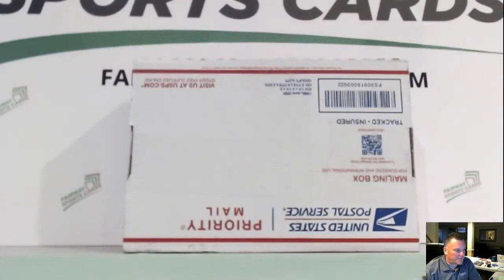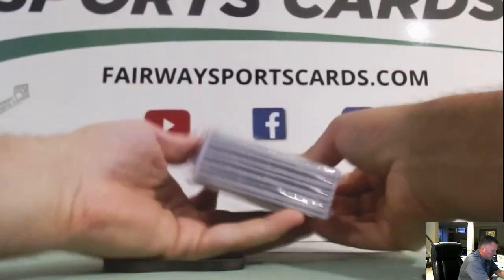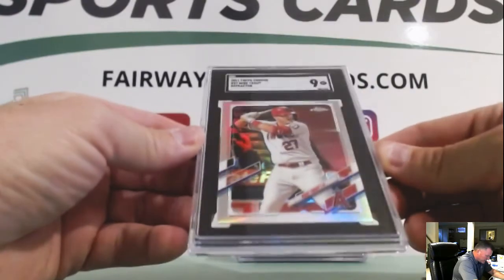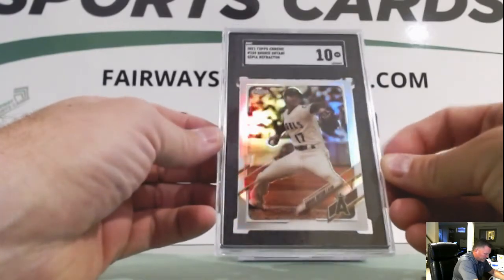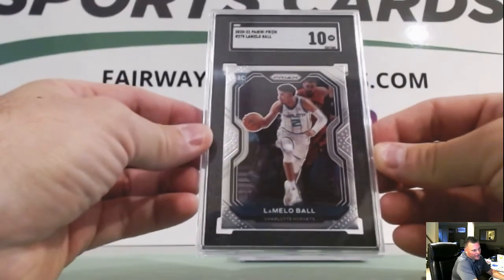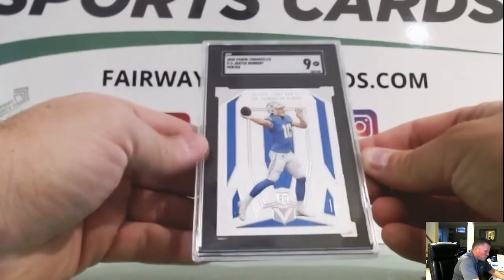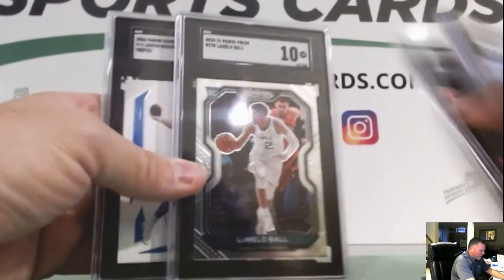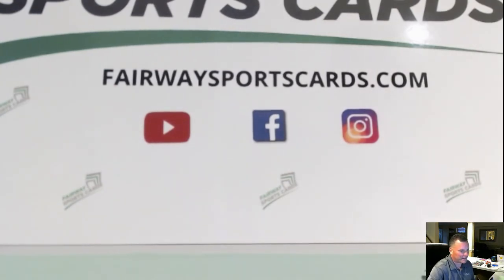SGC 4 Card Grading Order Return. LAMELO!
EBAY STORE